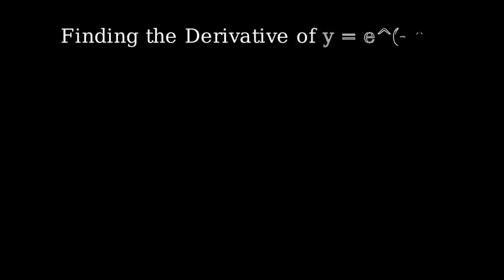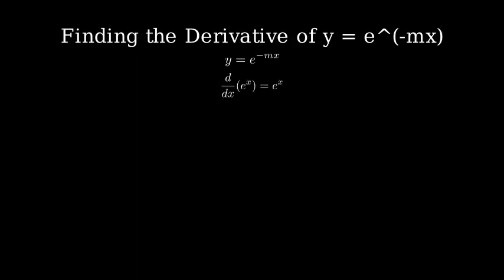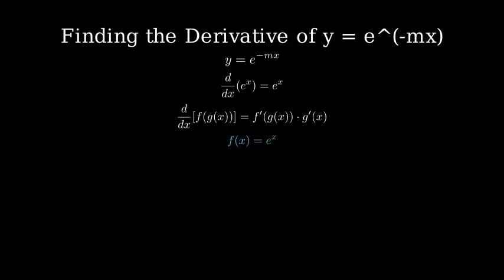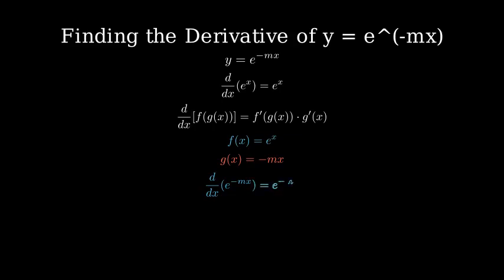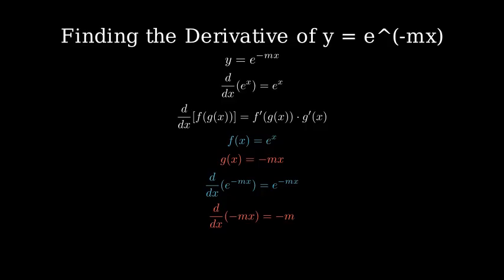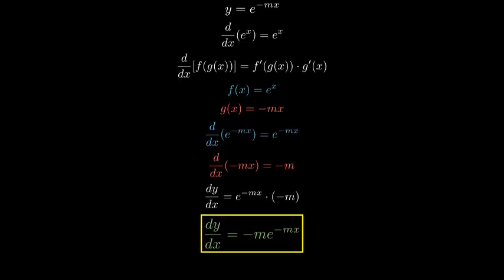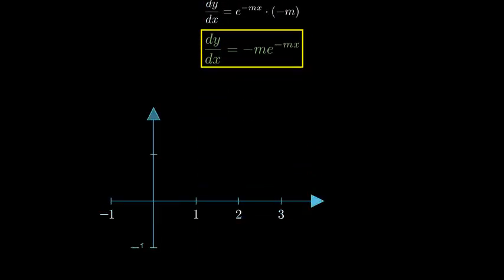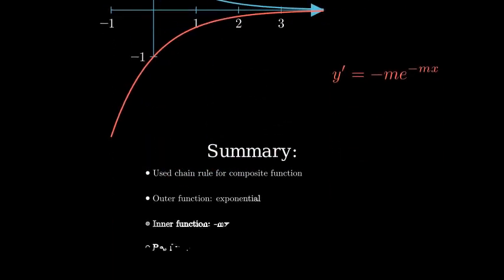y = e^(-mx), Find the derivative of the function.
Given the function y = e^(-mx), where m is a constant, the derivative of the function with respect to x can be found using the chain rule.

The derivative of e^(u) with respect to x is e^(u) * du/dx, where u = -mx.

So, we apply this to the given function:

y = e^(-mx)

dy/dx = e^(-mx) * d/dx(-mx)

Since the derivative of -mx with respect to x is -m, we get:

dy/dx = -m * e^(-mx)